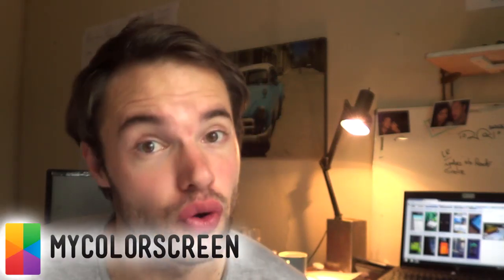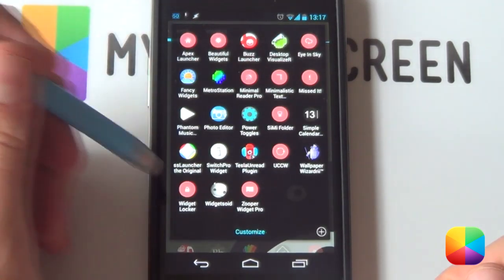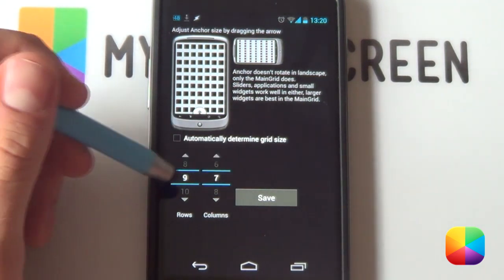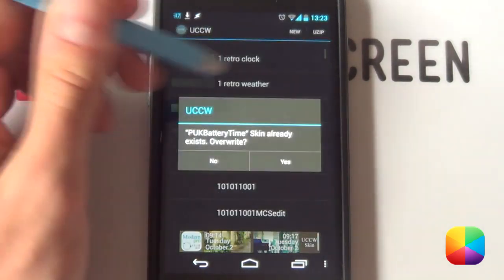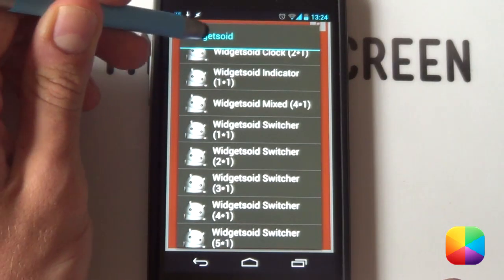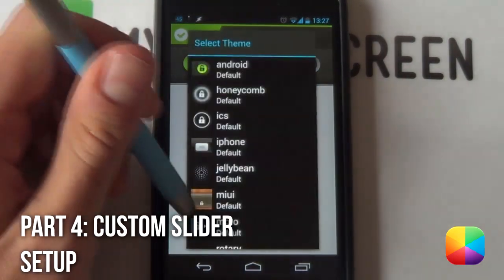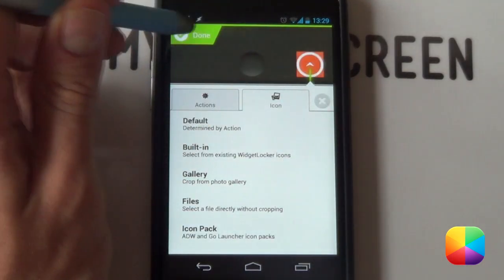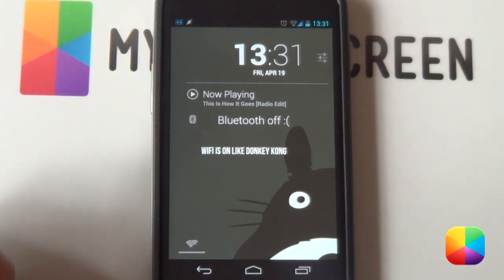PUK (by MarcoJHB) - Android Lock Screen Tutorial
This PUK lock screen (inspired by the game), is an easy-to-set-up, clean, and minimal lock screen. The screen still comes with a battery level (trophies), the time (levels), and a sound profile switcher (music icon), and using PUK's brilliant orange, it's perfect for someone wanting a 'stand-out' screen with minimal fuss...

Post Your Lock Screen Competition!

1. Copy all the resources to your phone.
2. Remove any widgets that are on the screen (hold down on them and drag them into
3. Tap the white icon at the top to open up the settings.
4. Look & Feel - Select Alternative Wallpaper.
5. 'Select Wallpaper' - find the wallpaper that you have copied to your phone.
6. Resize it so it takes up the width of the wallpaper, the height will depend on the type of phone you have.
7. Layout - Drag the Anchor all the way to the bottom & Deselect Auto grid size.
8. Change the grid size to something large (I used a 9x7 for my Nexus 4, but this can vary).
9. Backgroud Tint - Make it 0 (all the way to the left).
10. Hide Notification Bar if desired.

To add the skins:

1. Hold down on the lock screen - Widget - UCCW - any size.
2. In the main menu after tapping the widget, select "Open uzip", now just find where you pasted the .uzip and select it.
3. After it appears on your lock sreen, resize it to the way it looks in the video.
4. Tapping the skin will bring up the editor, where you will be able to change the skin's features. Use the object - Common Controls to select the entire skin.
6. If you can't get to a skin, hold down on the skin above - send to back.
7. Finally tap any UCCW skin, Menu - Lock widgets - On.

Part 4: Widgetsoid Setup

1. Hold down on the screen - Widgets - Widgetsoid - 1x1 Switcher
2. Add New Toggle - Ring Mode - Select the tick.
3. Theme - Hide Icons - Make the Background color None
4. Hit Apply, then place it in the top corner - change your screen grid if necessary.

Part 5: Custom Slider Setup

1. Hold down on the screen - Custom Slider
2. Get Themes - Choose the Invisible Tabs theme
3. Select "Install & Add'.
4. Swipe the left button to the right (unlock botton) - Disable this button.
5, Swipe the right button (grey button) - Widgetlocker Actions - Unlock.
6. Select the second page to change the image - change it to the slider icon provided.
7. Select done at the top, then resize it, making sure it switches from horizontal to vertical.

Name of the track: Living Life
Artist of the track: Unknown

Name of the track: Simple Style